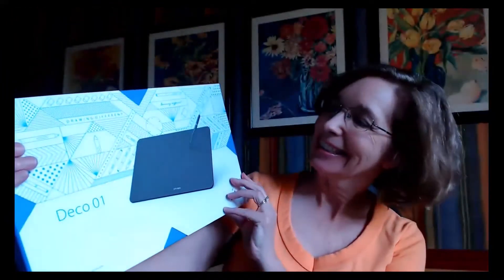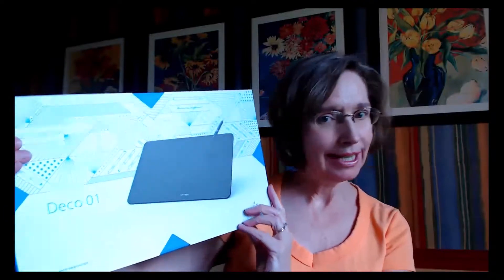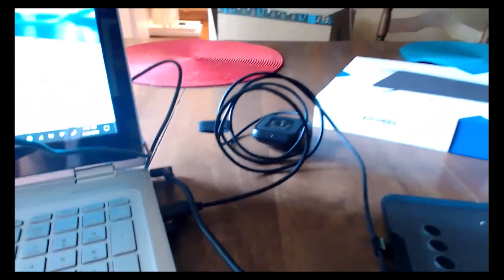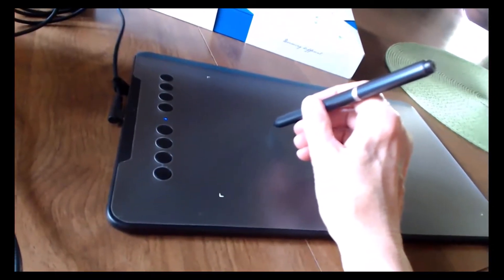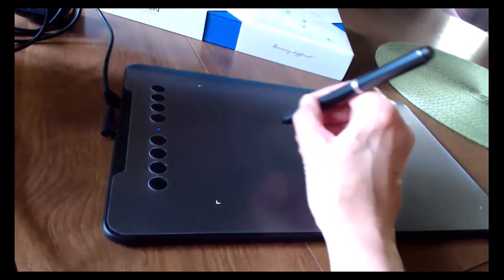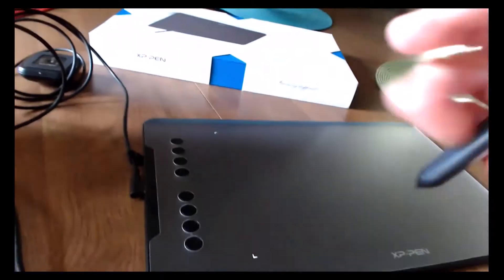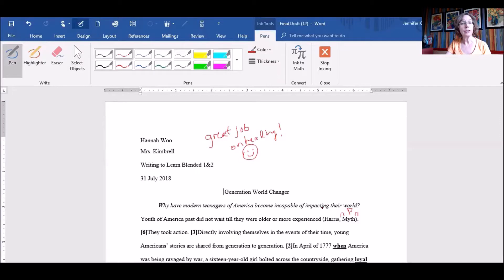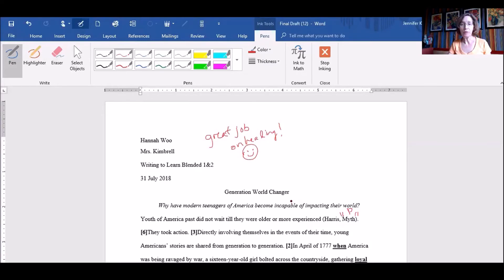Using the XP-PEN Deco 01 to Grade Word Documents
A review of the XP-PEN Deco 01 used to grade writing papers submitted in Word files.